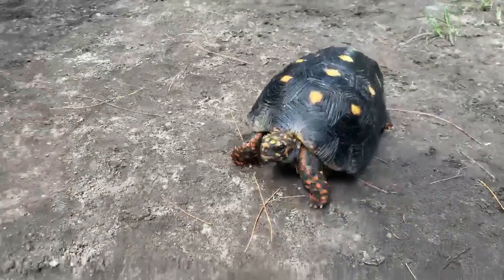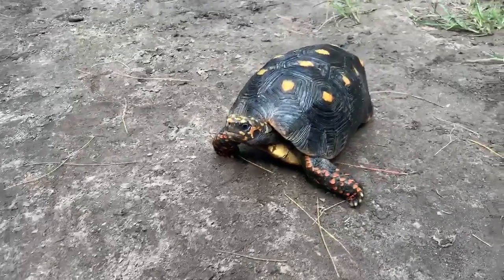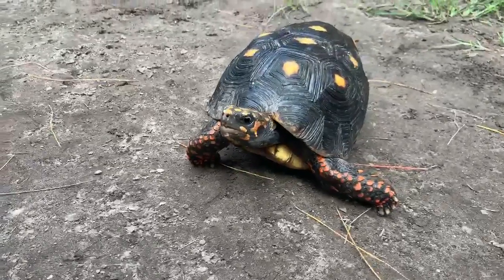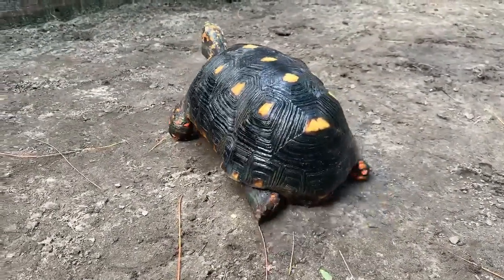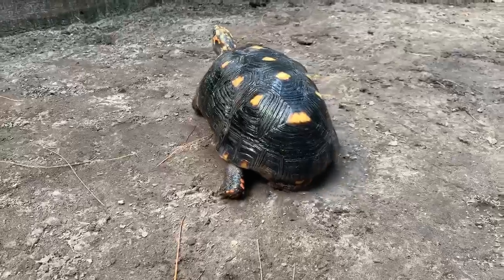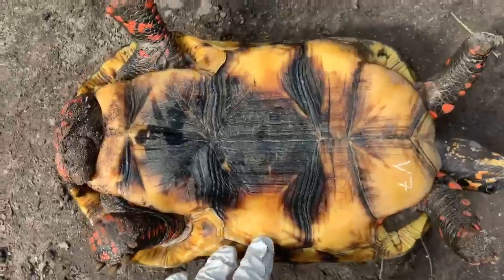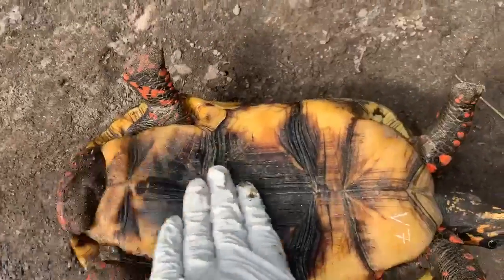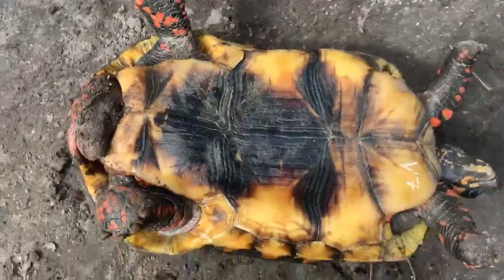V7 Male Redfoot Tortoise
This animal is one of a group of the 1992 Hurricane Andrew disaster group.